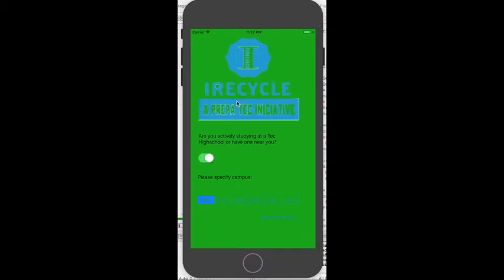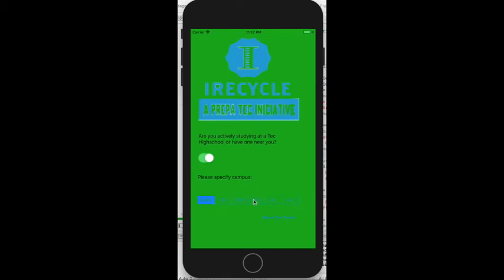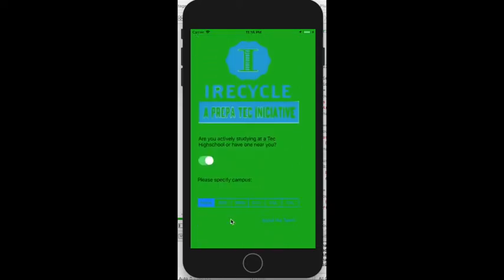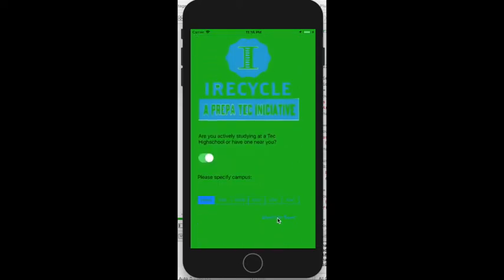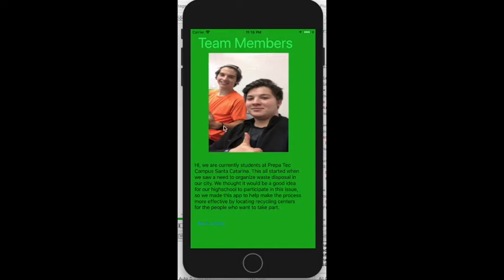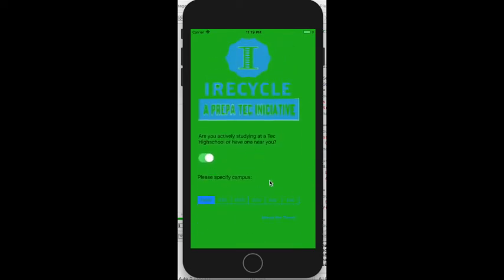Compu Final Video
Emilio Saenz
Mauricio Fernandez